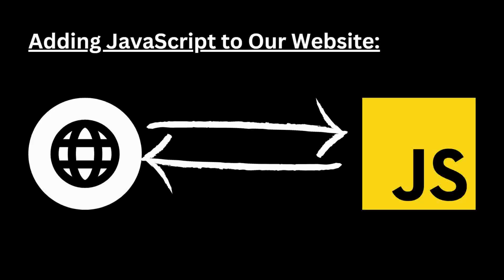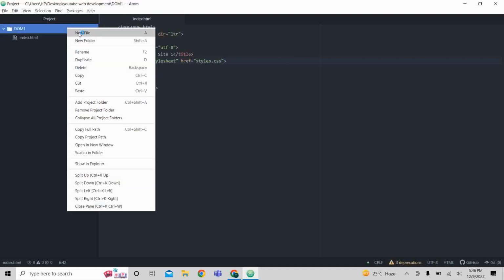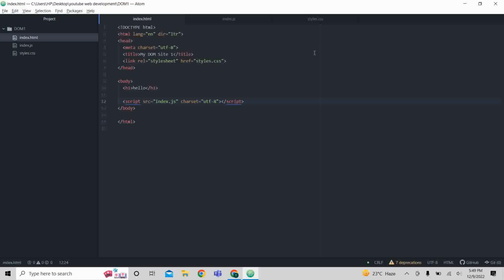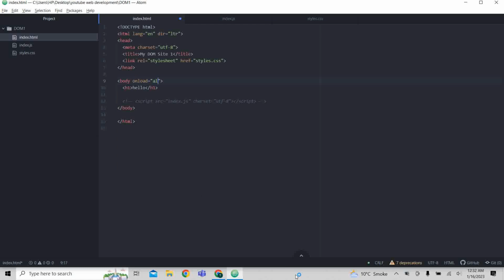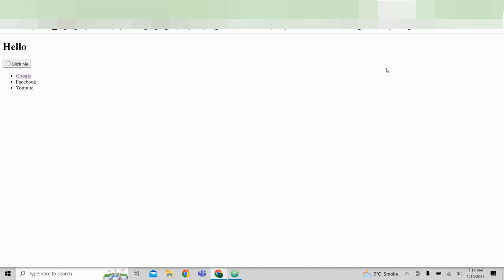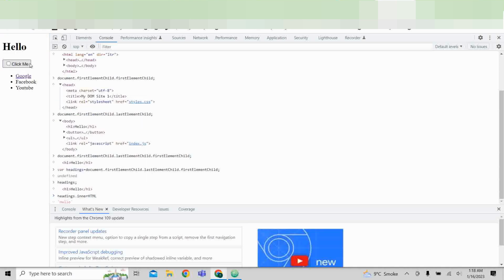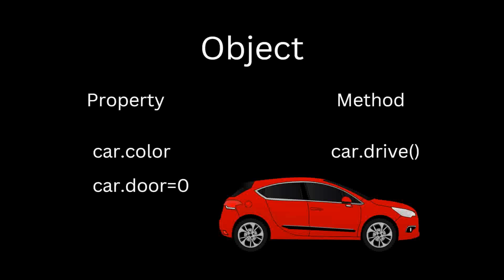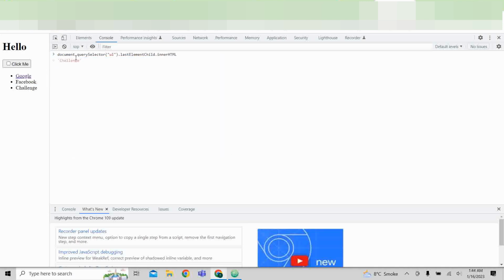Step 9: How to Add JavaScript To The Website and DOM Model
This is a complete web development Bootcamp 2022. In this video, you will learn about introducing javascript to your website, types, and positioning of javascript and DOM with one small task.

Time Lapse:
Introduction- 00:32
Introducing JavaScript to Website- 00:56
Types and Positioning of JavaScript- 04:00
Introduction to DOM- 10:00
Property and Method- 16:45
DOM Task- 18:40
DOM Task Solution- 19:40
Conclusion- 21:20

The packages used in the atom that are recommended are as follows:
1. atom-ternjs
2. autoclose-html-plus
3. emmet
4. ssslint
5. pigments
6. language-ejs
7. atom-beautify